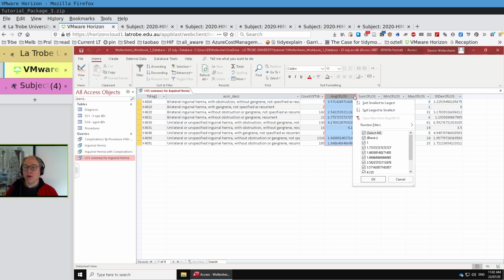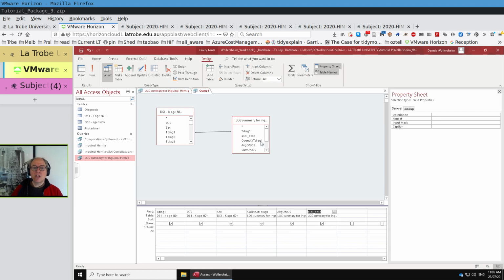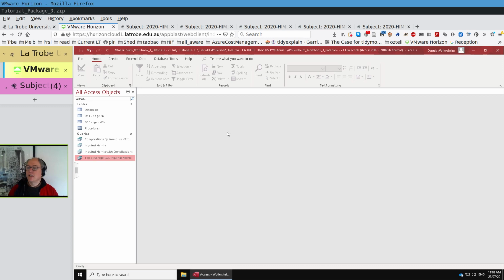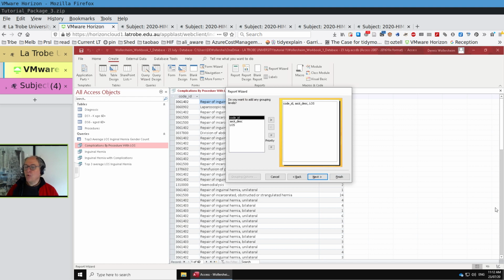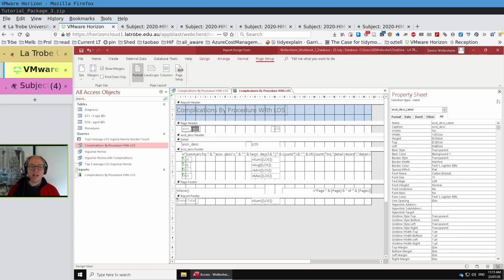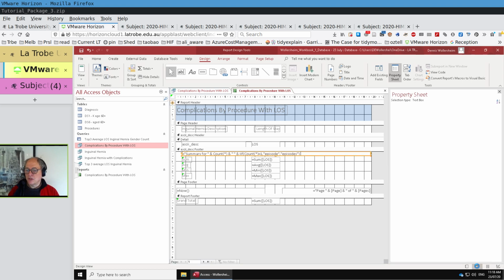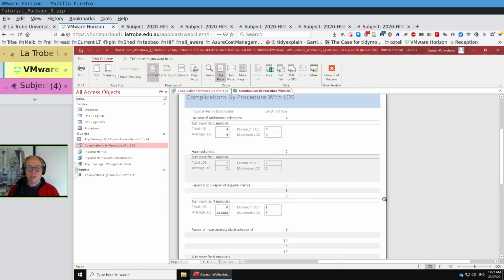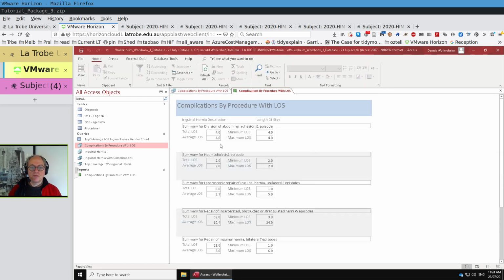Informatics_B_Tutorial4_totalling_and_report